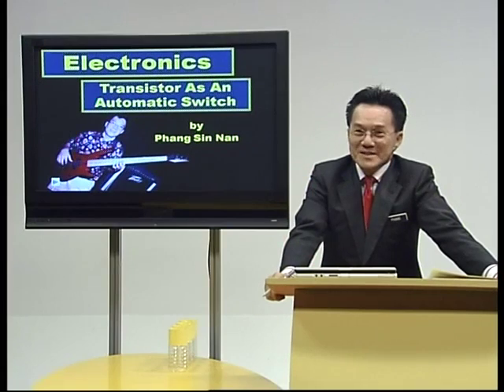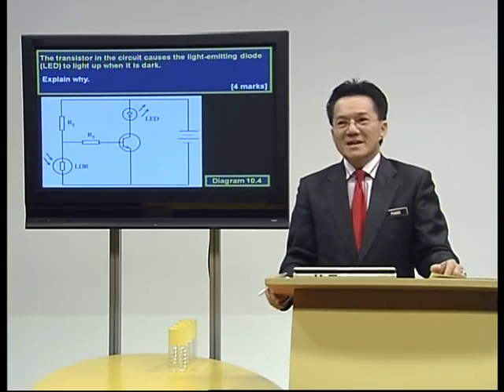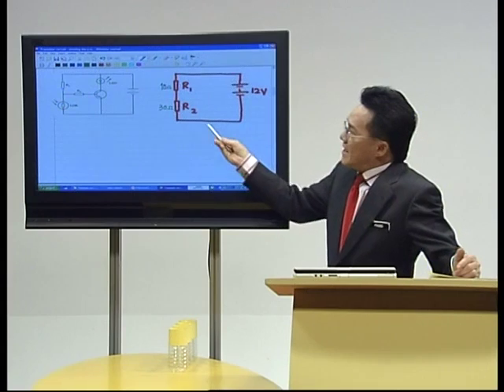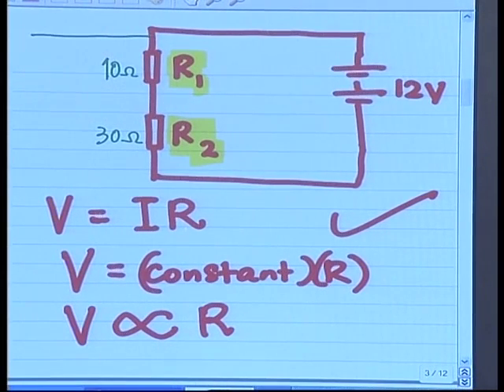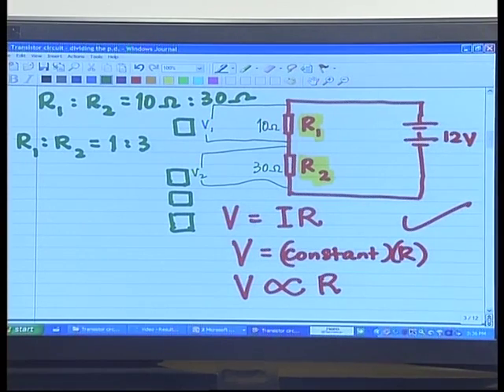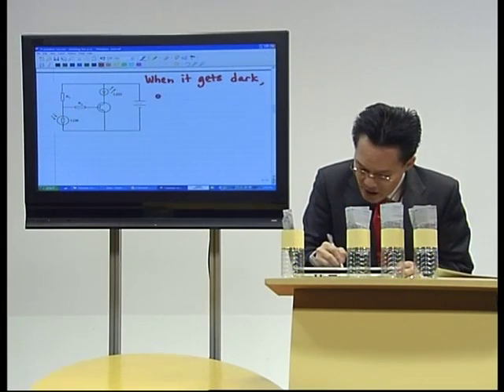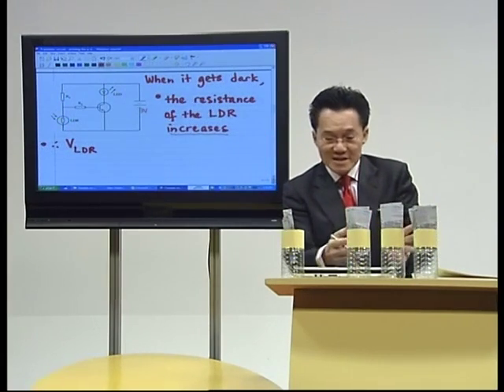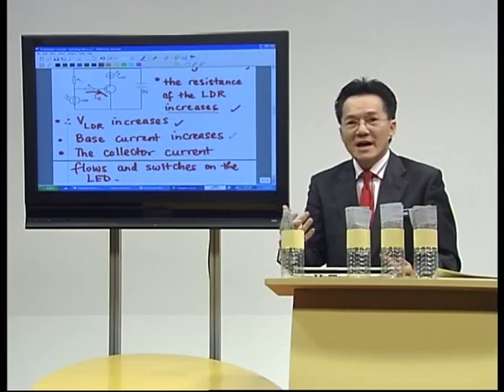EduwebTV Fizik Form 5 Electronics Transistor As An Automatic Switch